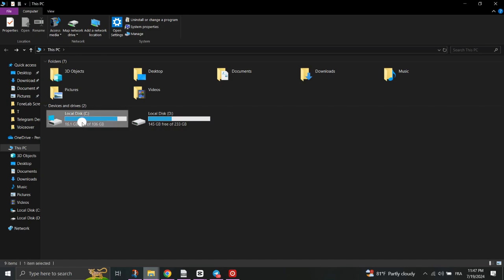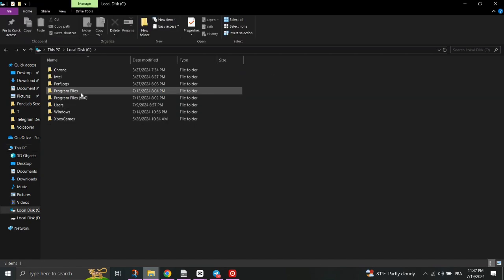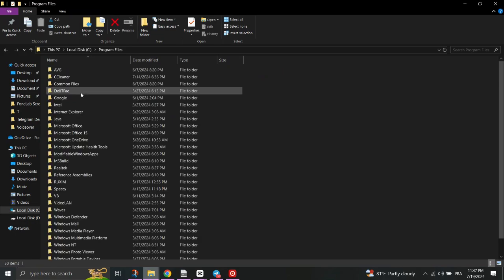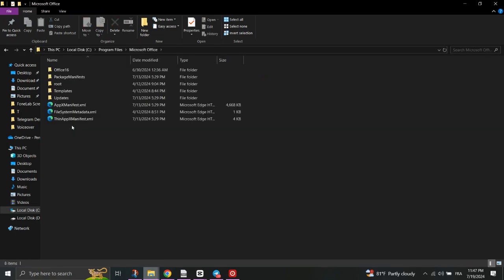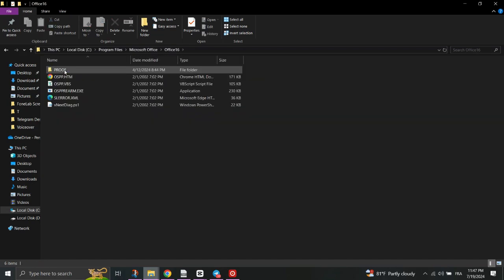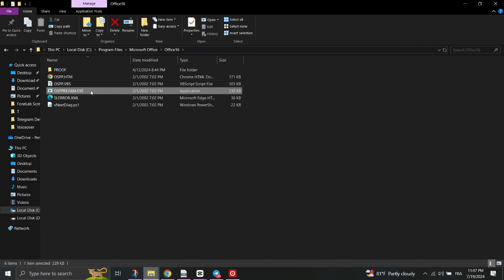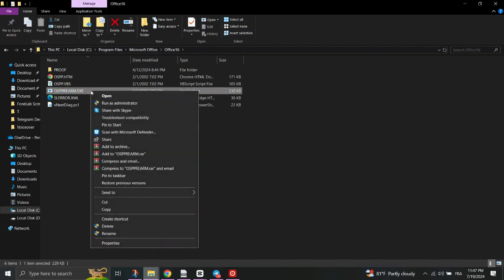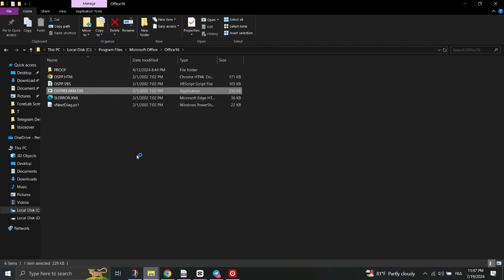How to Activate Microsoft Office without Product Key. Official Office Activation❗(2024) ✅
🎥 In this video I'll show you How to activate MS office 365 without Product key 🔑. The method is very simple and clearly described in the video. 🍳 Follow all of the steps & Get Ms Office For Free! No Product Key Required, Activate Microsoft Office for Free: Step-by-Step Guide without Malware Risks!

00:00.Intro
00:05.Activate Microsoft Office for Free:
01:00.outro